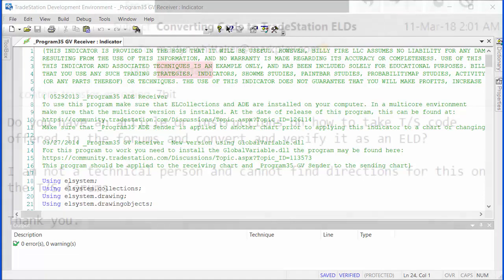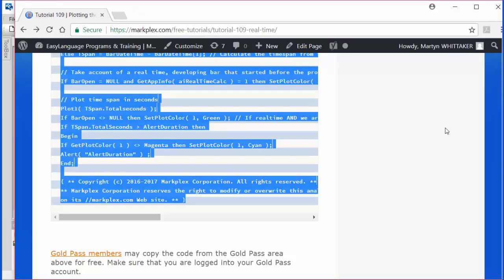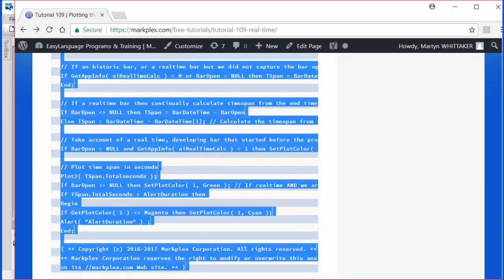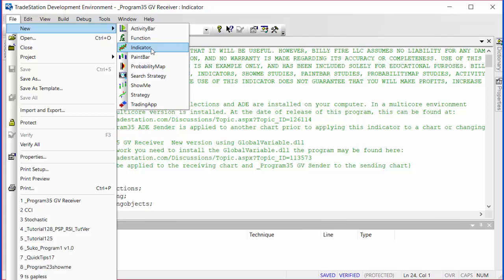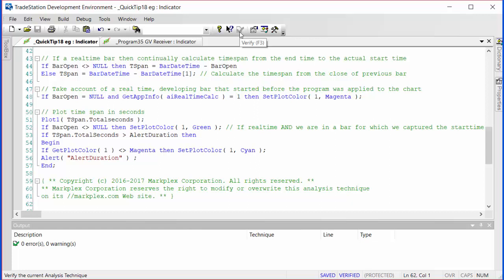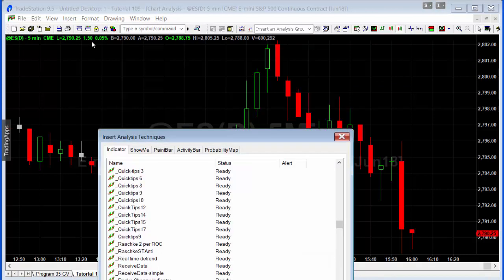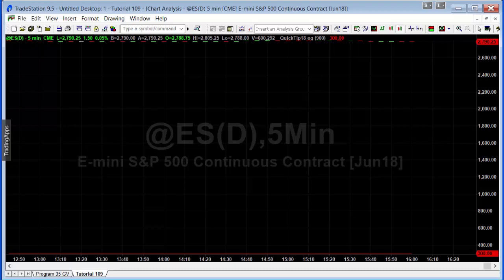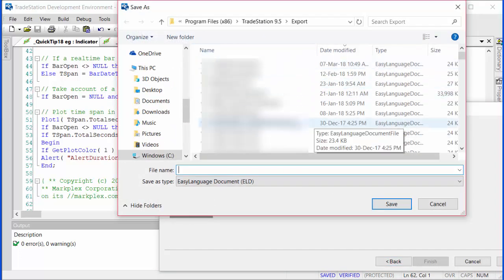Quick tip 18 | How do I apply a program I see on the forum to a chart?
A new TradeStation user asked how to go about using a program that was shown on the TradeStation forum. This quick-tip tutorial assumes that the program can be copied and pasted and shows how to create, verify and apply an indicator. If the program was stored within an ELD a different procedure would apply. The tutorial also shows how ro export a program within an ELD.